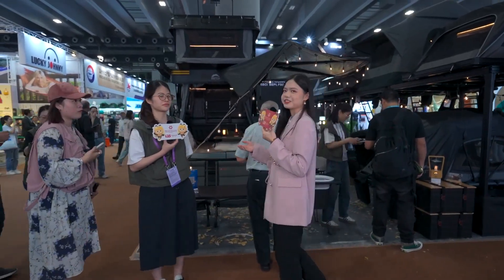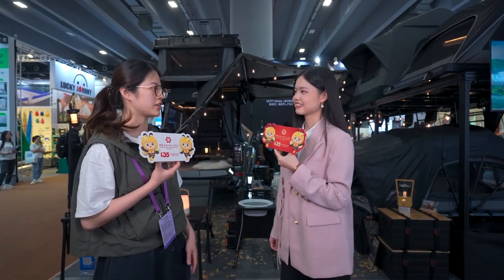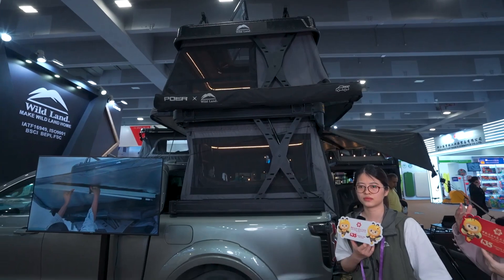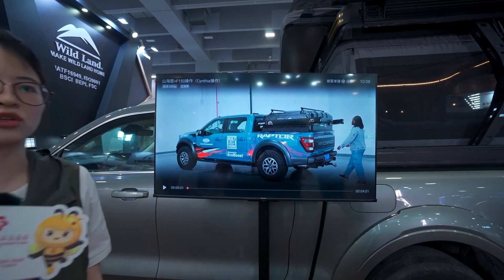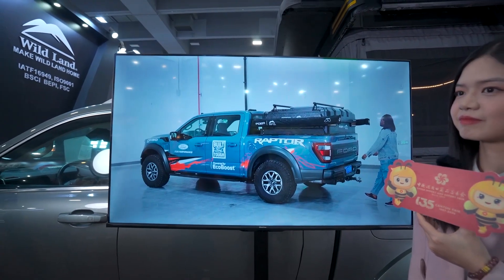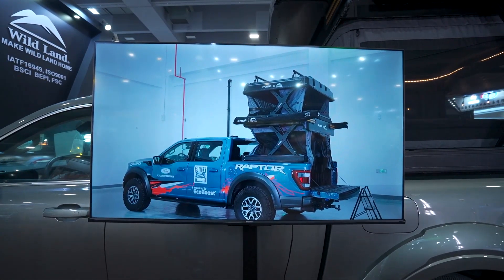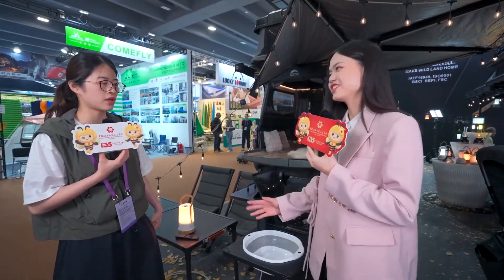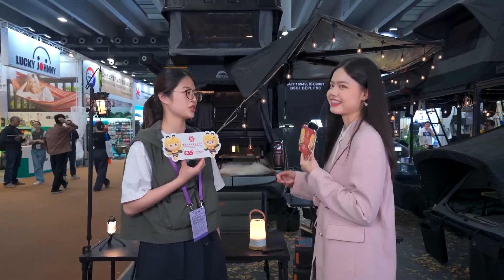Discover Canton Fair with Bee and Honey WILD LAND OUTDOOR GEAR LTD